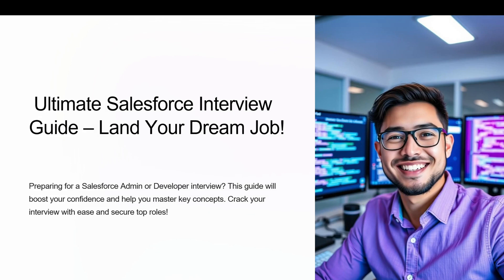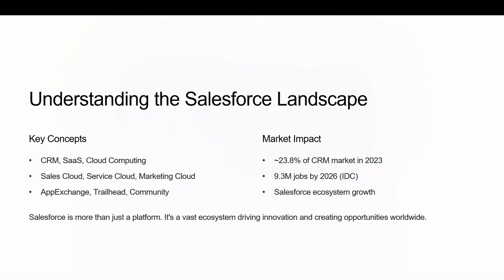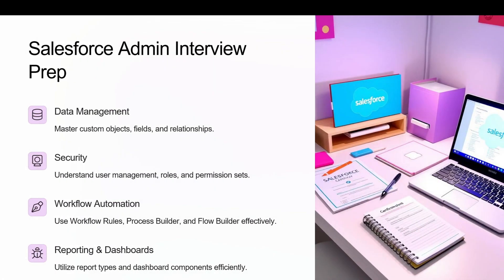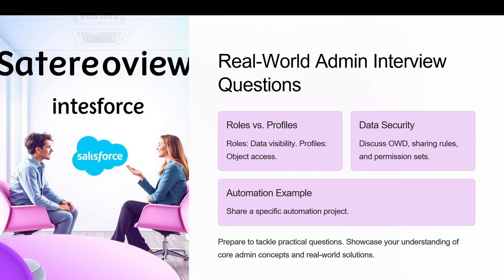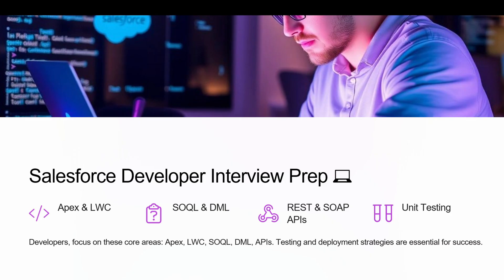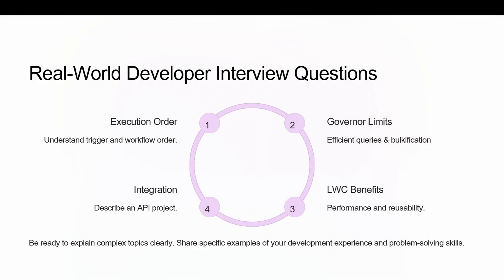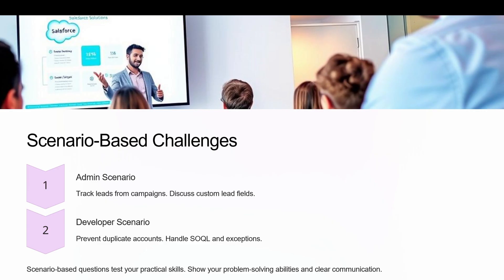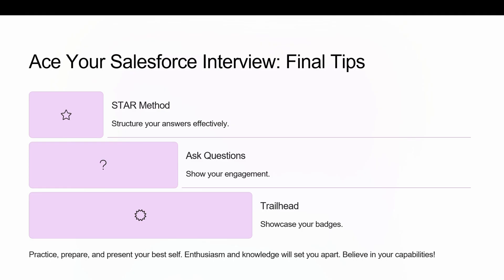🔥 Crack Salesforce Interviews in 2025! Top Admin & Developer Questions with Real Answers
🎯 Ready to land your dream Salesforce job in 2025?
Whether you're an aspiring Admin or a Developer, this video is your ultimate guide to acing Salesforce interviews with confidence. We've compiled the most asked questions, real-world scenarios, and expert tips based on 500+ actual interviews from top companies like TCS, Accenture, Infosys, and Salesforce.

📌 What You’ll Learn in This Video:
✅ Latest Salesforce Interview Trends (2025)
✅ Top Admin Questions: Roles, Flows, OWD, and more
✅ Top Developer Questions: Apex, LWC, SOQL, Trigger Order, Integrations
✅ Scenario-Based Problem Solving
✅ STAR Method for Structured Answers
✅ Tips to Impress Any Recruiter

👨‍🎓 Perfect For:
• Freshers preparing for their first Salesforce role
• Experienced Admins & Developers leveling up
• Trailblazers working on certifications or superbadges
• Anyone preparing for real-time scenario-based interviews

Connect On:-

salesforce
salesforce developer
salesforce crm
salesforce cpq
salesforce intergation
salesforce trailhead

trailhead salesforce
trailhead